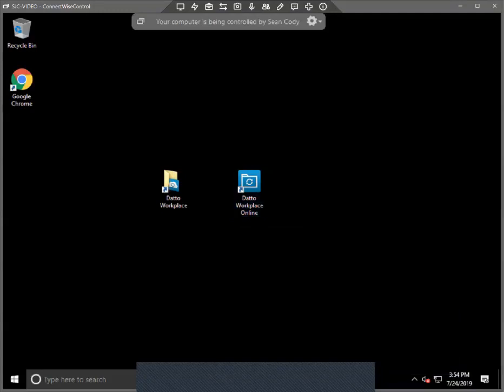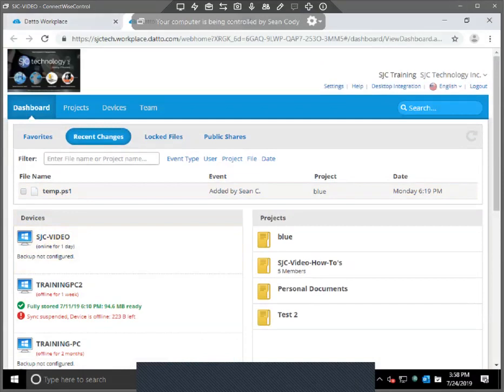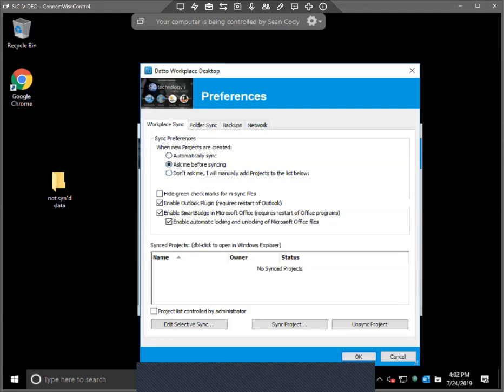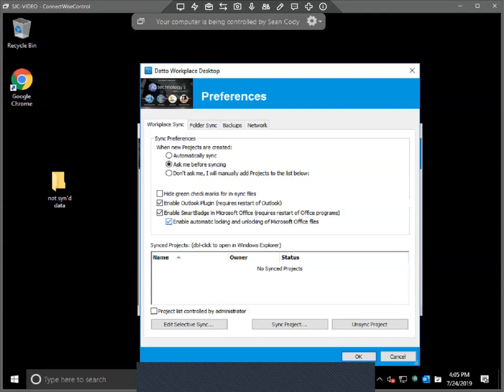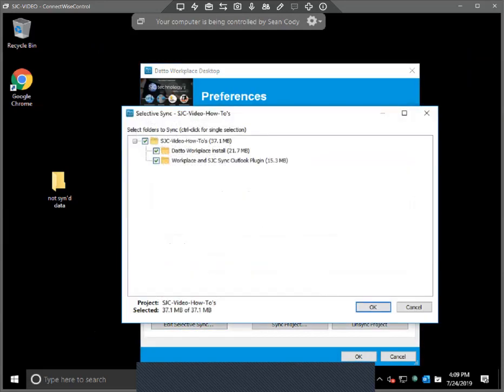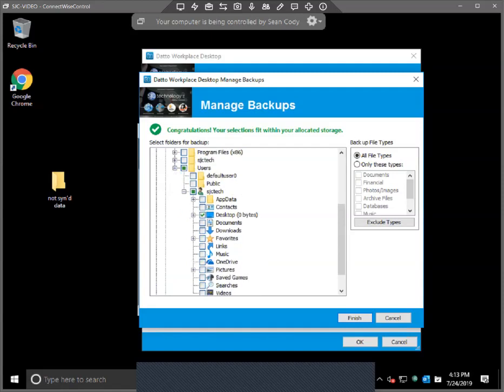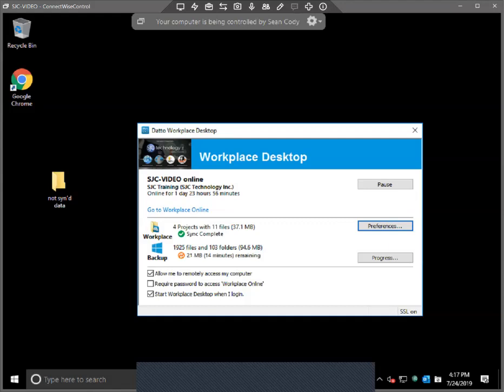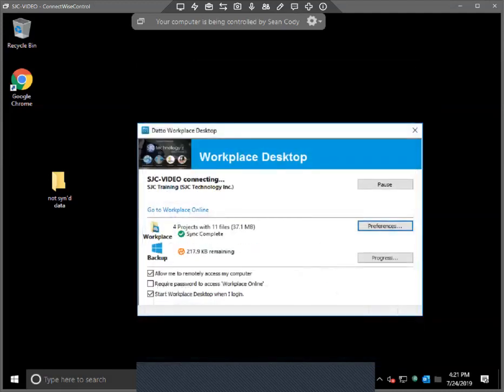Autotask/Datto Workplace Settings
Configuring Datto Workplace